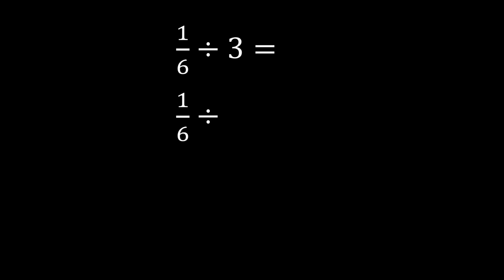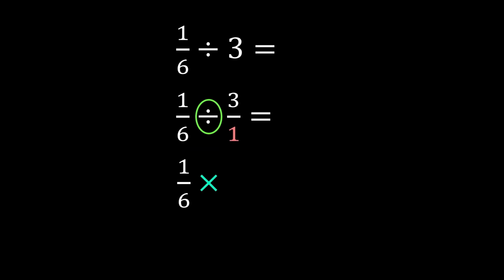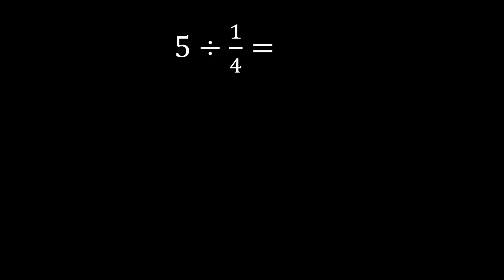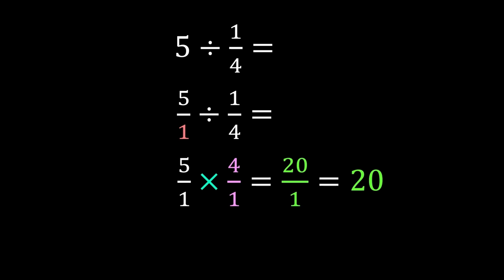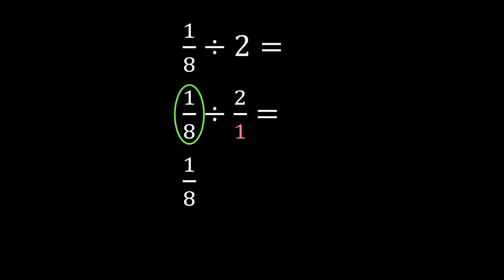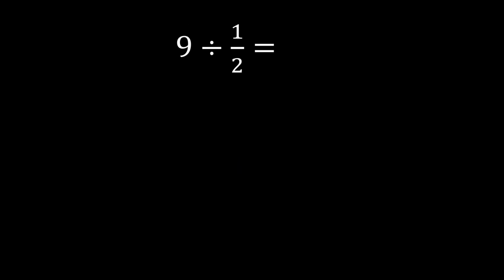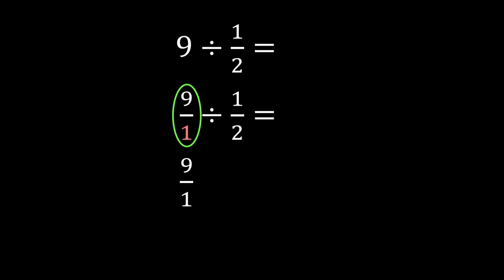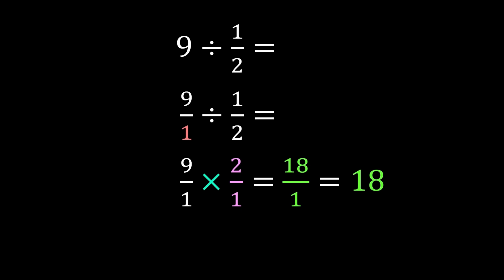Divide Unit Fractions and Whole Numbers | How to Divide Fractions | Ziva Math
Welcome to Divide Unit Fractions and Whole Numbers | How to Divide Fractions by Ziva Math, a math tutorial that will teach you dividing unit fractions by whole numbers and dividing whole numbers by unit fractions.  If you need extra help understanding this concept or just a refresher, this video is for you.

In this video you will learn:
• How to divide unit fractions by whole numbers
• How to divide whole numbers by unit fractions

Chapters and Time Stamps
00:00 Introduction
00:13 Divide Unit Fractions by Whole Numbers
01:09 Divide Whole Numbers by Unit Fractions
02:08 Dividing Unit Fractions by Whole Numbers
03:01 Dividing Whole Numbers by Unit Fractions